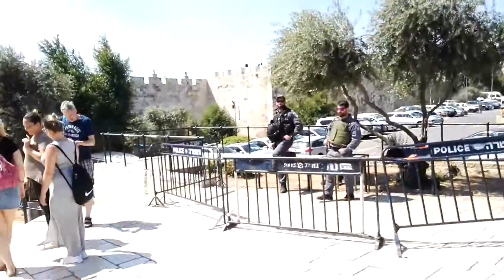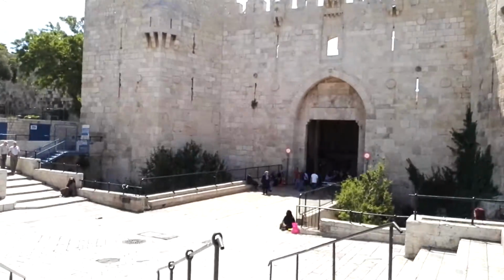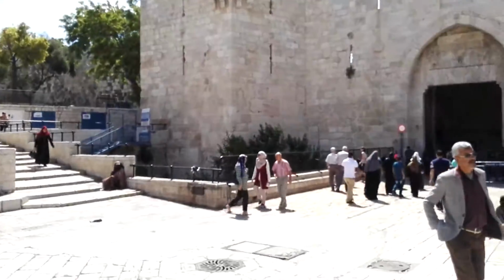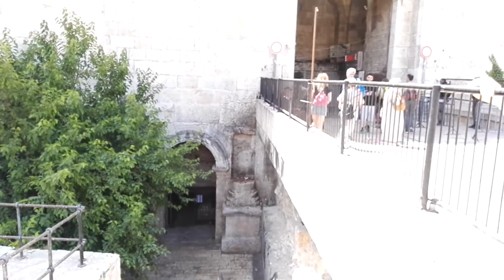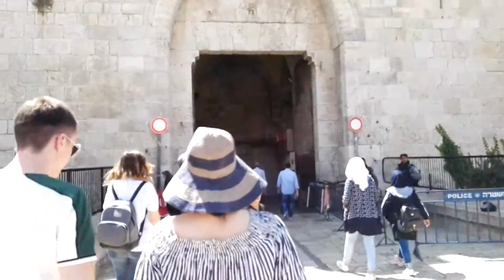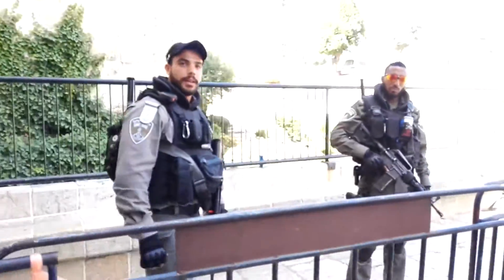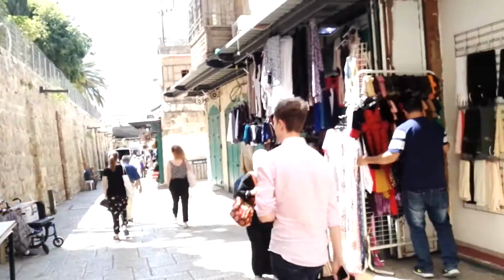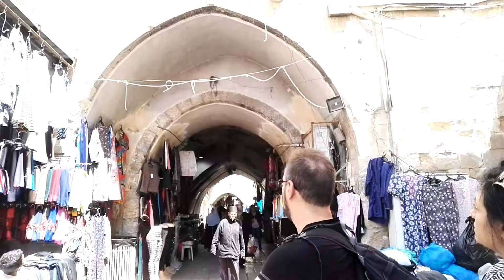Ramadan 2017 at the Old City of Jerusalem - A tour from the Damascus Gate to the Muslim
In 2000 I became a registered liscenced tourist guide.

Following upon many years of travel around the world, which was highlighted by a very exciting emotional and soul-searching meeting with the Dalai Lama, I realized that I had a mission. To pass on the the history of the Holy Land, its religions, and in particular, the birth and development of Christianity.

Parralel to my studies, and in order to earn a living, I was employed for many years in advertising. What I learned there was how to attract the publics attention, generate and, increase interest, and assimilate information.  All this I use as tools to describe, explain and deepen the interest in the sites that we visit. From my experience, I have learned that in this way, the Holy Land becomes more than just history, and that the large stones that we see scattered about in dissaray, join together one by one until they become - a Byzantine Church. This also happens when I lead a group of Pilgrims in the Steps of Jesus. We climb to the peak of Mount Precipice, "glide" over the land to the Sea of Galilee, land on the water and "see" the miracle which enfolds before us. This is a many faceted experience. Not only history which you will remember and cherish, but an experience which I hope will be inplanted in your hearts and minds, and will accompany you all the days of your life.